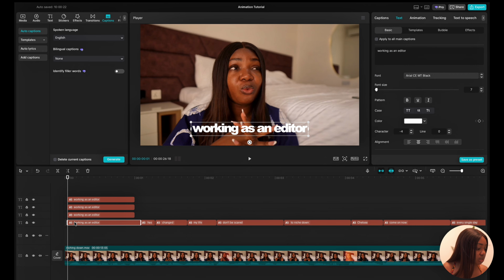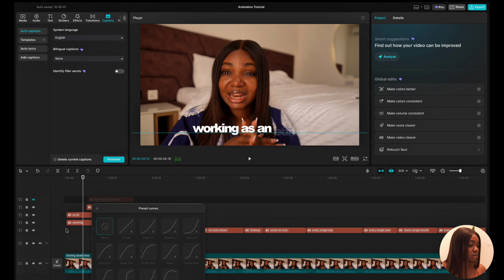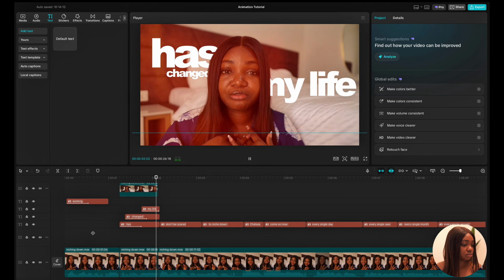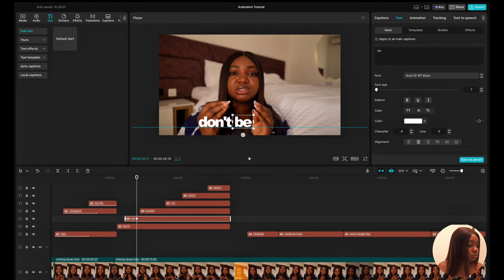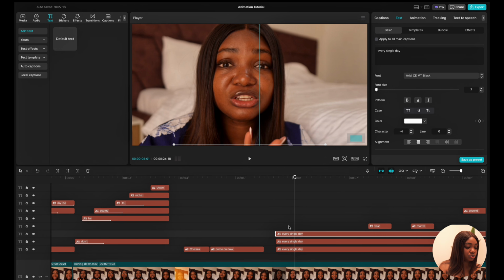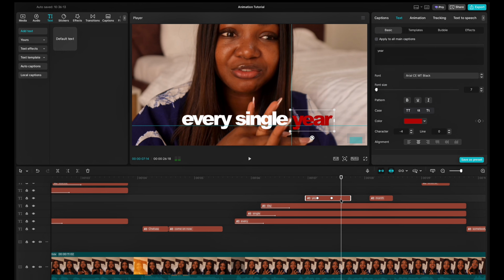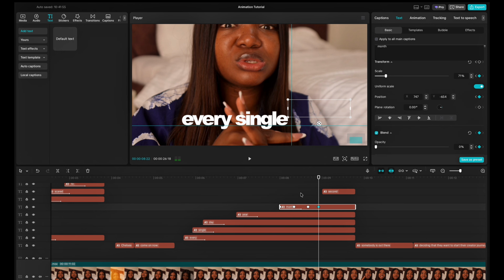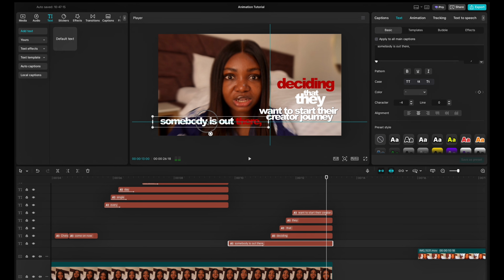DON'T buy that $90 Text Animation Pack! (CapCut PC Tutorial)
In this video, I show you how to animate simple texts in Capcut PC using one of my last videos as a reference. I hope you find this informative and helpful, let me know if you have any more questions